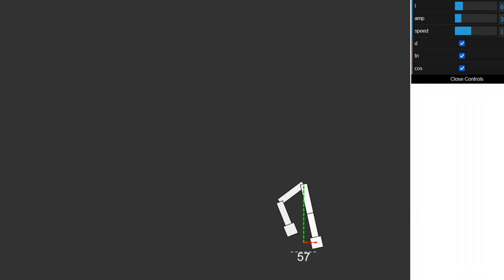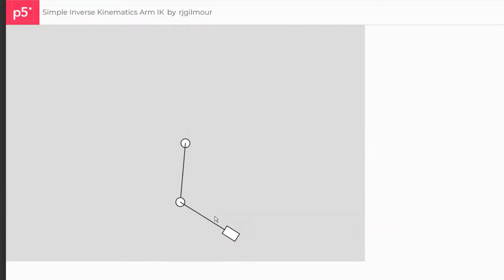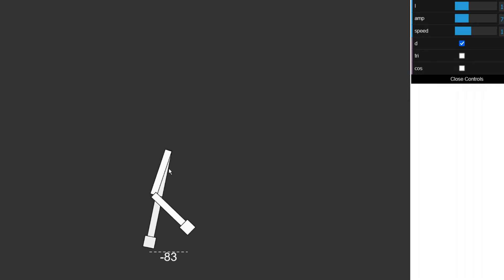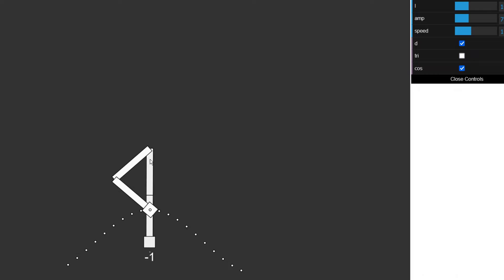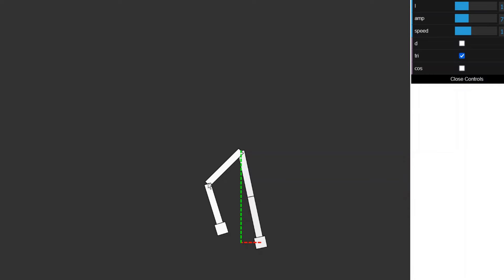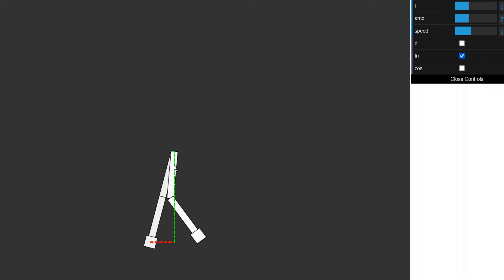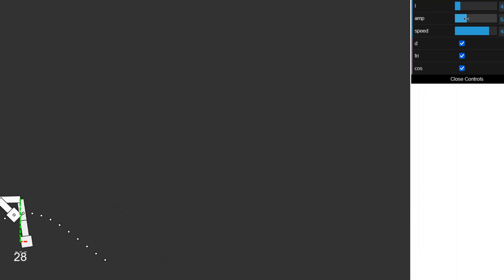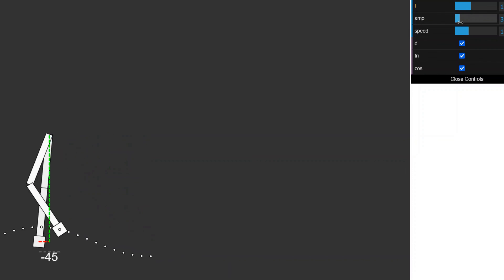Procedural Animation | Devlog 0 (code in description)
Use the cosine of the horizontal distance between the feet to control the height of the stepping foot. Use the right triangle formed by the support leg and the horizontal distance between the hips and the support foot to control the vertical position of the hips.

This video showcases a bipedal / two legged procedural walk animation.  This is a simple procedural animation for a 2D walk cycle using trigonometry.  Procedural animation development log / devlog series.